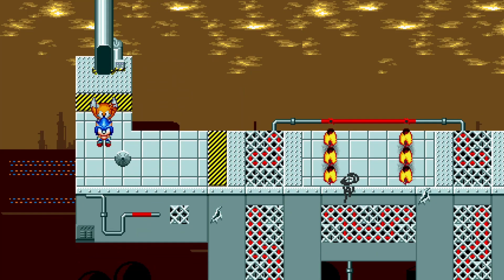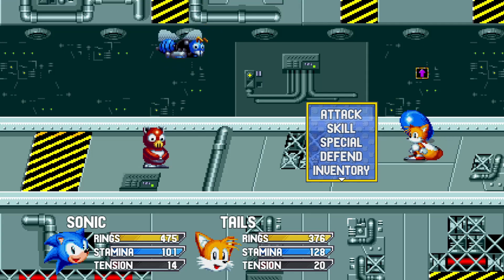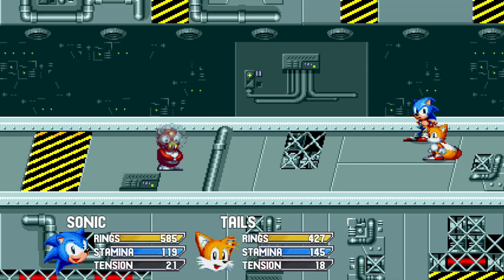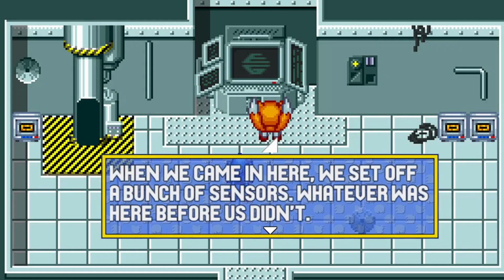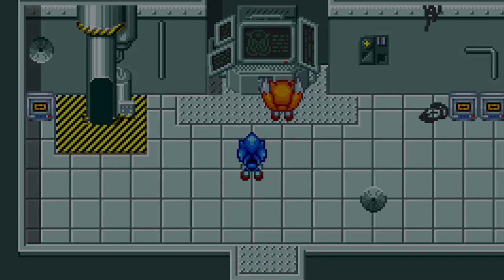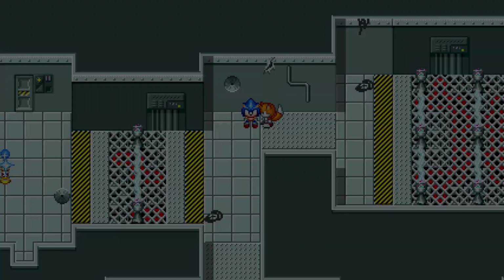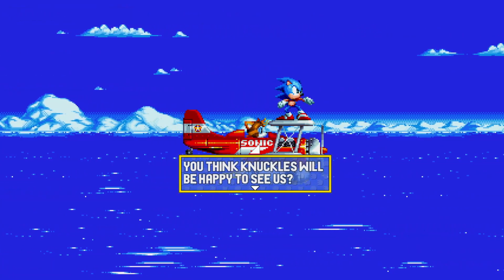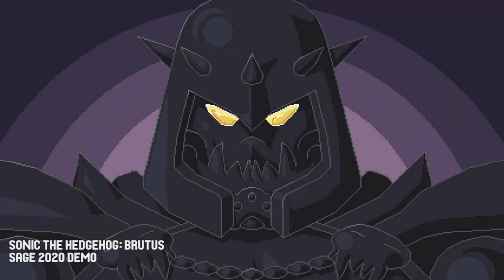A New Sonic The Hedgehog RPG!?! | [Sonic Brutus]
Today's fan game was a bit different from how Sonic games normally. But this one acts just like Sonic's other game in Jrpg form Sonic Chronicles.
I suck very badly at reading in these kinds of games.